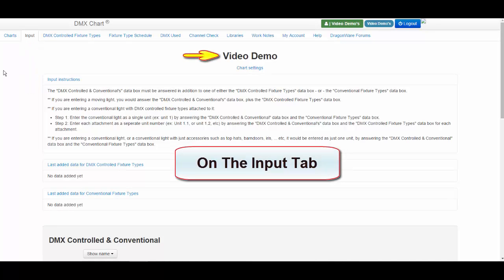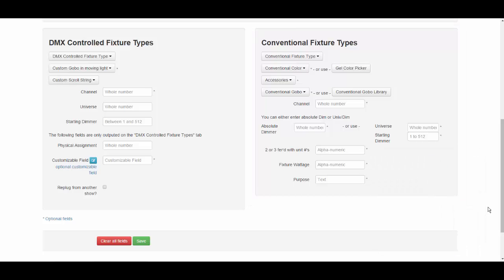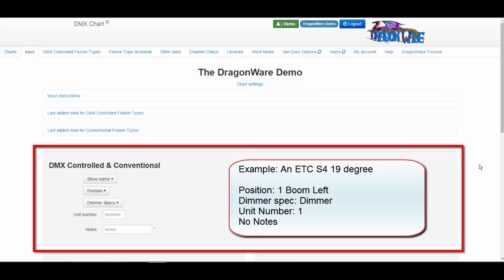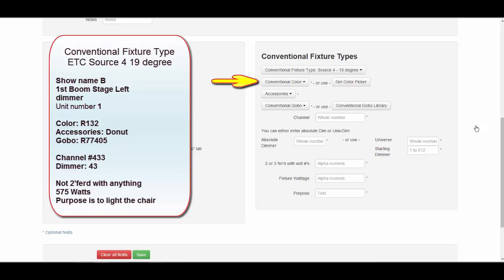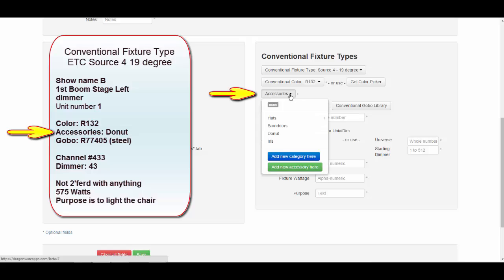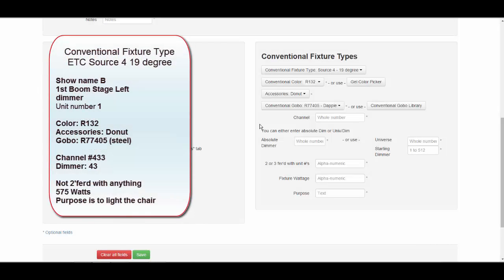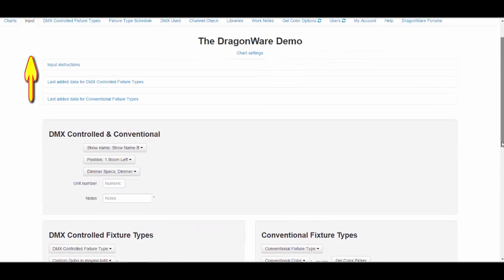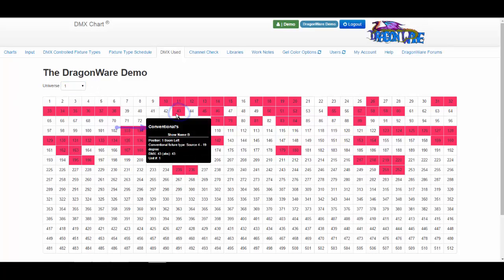InputTab - Instructions for Conventional Fixture Types - A DMX Chart Help Video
The DMX Chart is an online spreadsheet and database program designed for theatrical, touring and house lighting rigs. The DMX Chart offers three spreadsheets to keep track of your lighting rig. The DMX Controlled Fixture Type Spreadsheet, The Fixture Type Schedule Spreadsheet,
and The Interactive Channel Check.

The DMX Chart gives you a complete color coded visual of every universe that you have data in, and it comes with 6 user definable libraries. And there are more lighting specific features with Lighting Que Sheets, Spotlight Que Sheets, Deck Que Sheets, Focus Charts, and Vendor and Rental Gear lists.

The DMX Chart's remembers your favorite DMX Controlled fixture types like your movers, scrollers, foggers, and atmosphere. It remembers how many parameters each of your DMX Controlled fixture types uses. The DMX Chart will even suggest to you where your next DMX Controlled fixture type can "fit" into what ever universe you would like to see it in, all you have to do is pick a universe. The DMX Chart remembers your favorite Conventional fixture types too. It remembers your custom scroll strings, your custom gobos, your conventional color data, and your conventional accessories...show after show after show that you need to map and track any of your fixture types data. The DMX chart will remember all of your choices, and it will also do the math for you.

There's nothing to download and nothing to install. You can access The DMX Chart from any operating system platform. Just login! It's really that simple! All updates that the DragonWare Team make are immediately available to everyone. There are also very detailed YouTube videos on every subject related to The DMX Chart, along with PDF manuals, and workbooks. DragonWare also offers a ticket support system, and a knowledge base. Or just give us a call, we would be happy to assist you.

This DMX Chart help video describes the Input Tab and instructions for entering conventional fixture types.